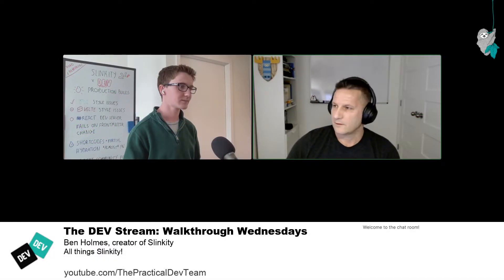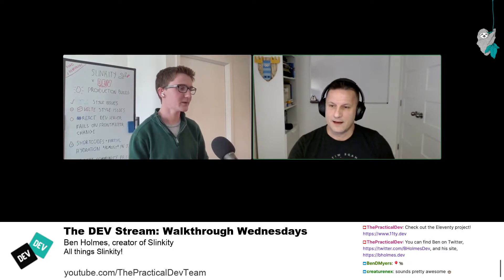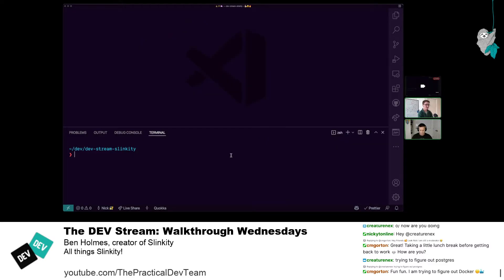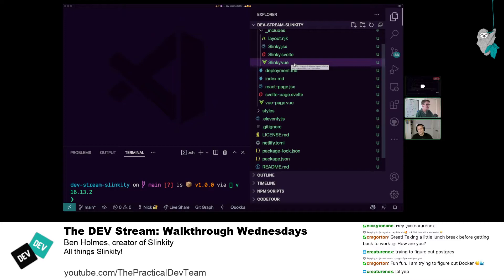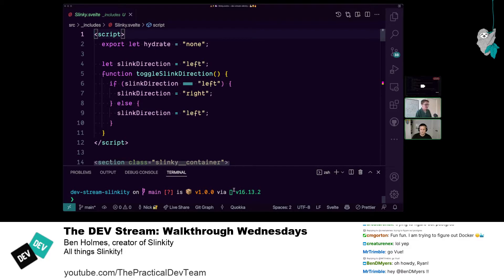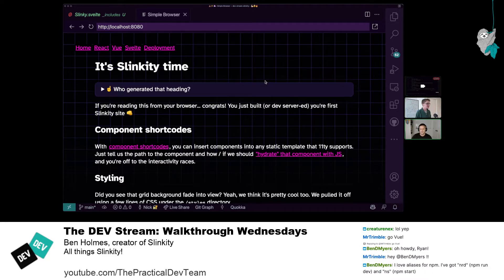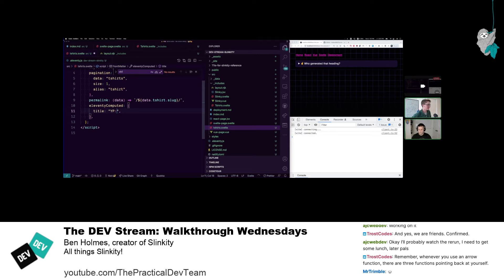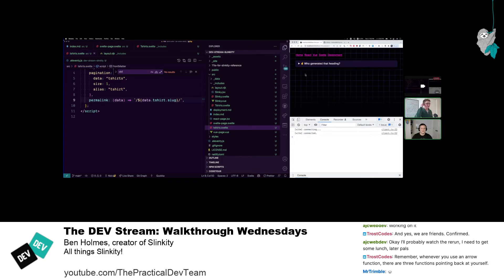Walkthrough Wednesday with Ben Holmes, creator of Slinkity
Nick Taylor was joined by Ben Holmes to discuss the Slinkity project. Nick also got a chance to live code a Svelte component using Slinkity!